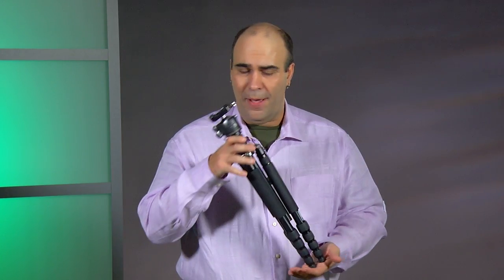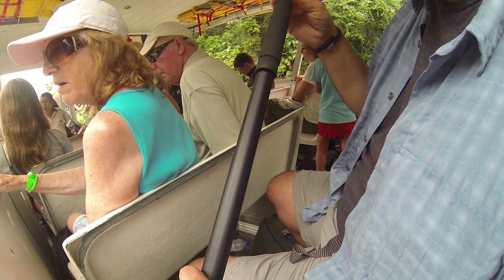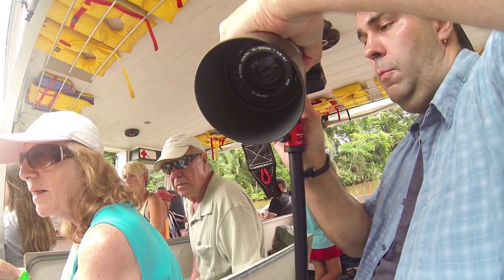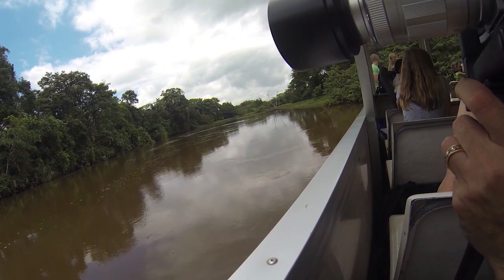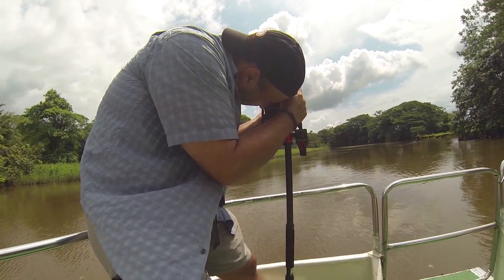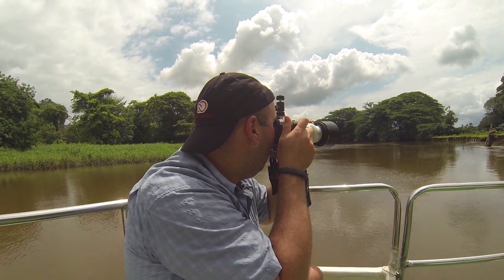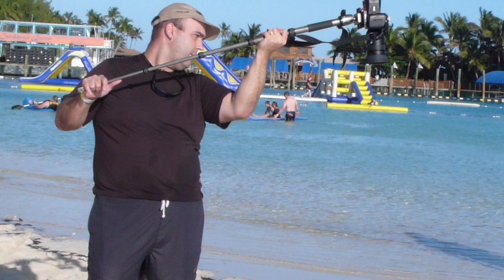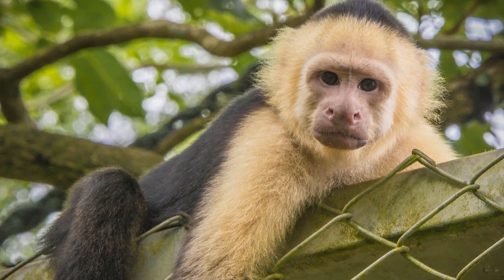06 03 ConvertableTripod 1